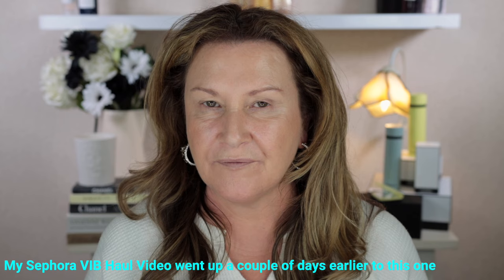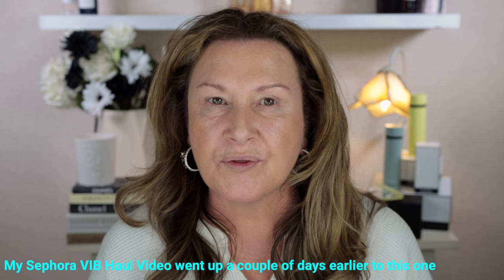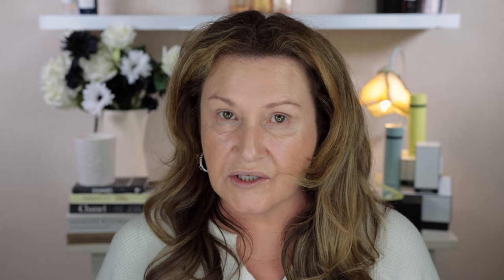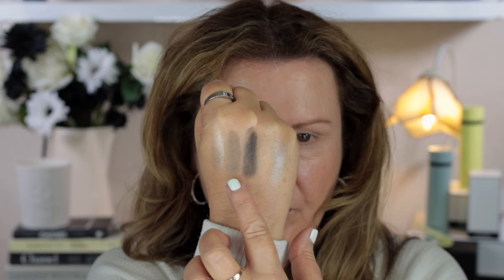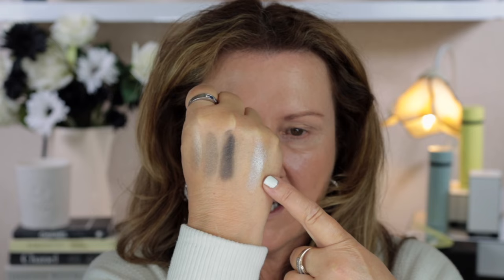Chanel Holiday 2023 | Lumiere Graphique Eyeshadow & Duo Lumiere Highlighter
Today's video includes Chanel Holiday 2023 including Lumiere Graphique Eyeshadow & Duo Lumiere Highlighter. All makeup is listed & linked below*:

A detailed list of all makeup used (including nail polish & fragrance) is listed below*:
Canmake - Mermaid Skin Gel Uv Spf 50:

Brushes I Use:
La Mer Powder Brush:
Sonia G. Sheer Buffer:
Sonia G. brushes:
Westman Atelier Foundation Brush:
Makeup Worn in Today's Video:
Chanel Primer:

Chanel Blush - Beige Rose & Mauve (currently sold out)

Mail:
Tirau 3442
Waikato
New Zealand
or